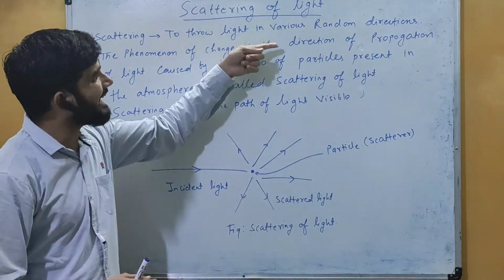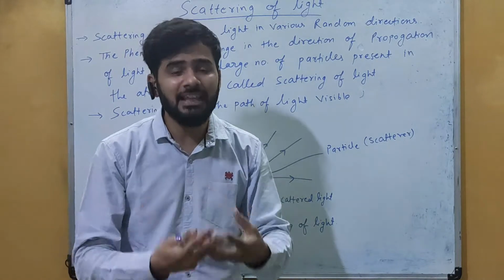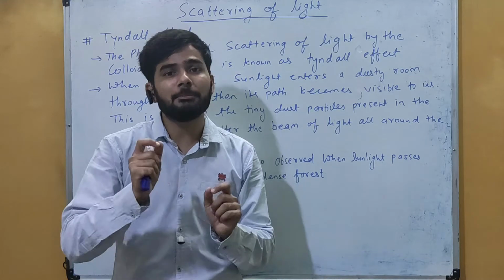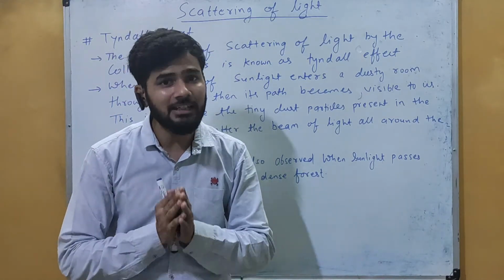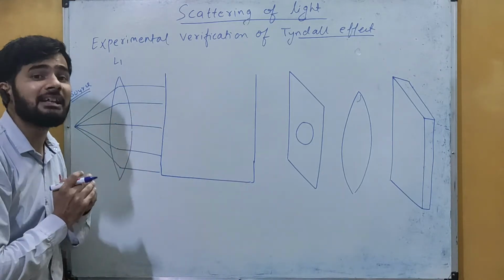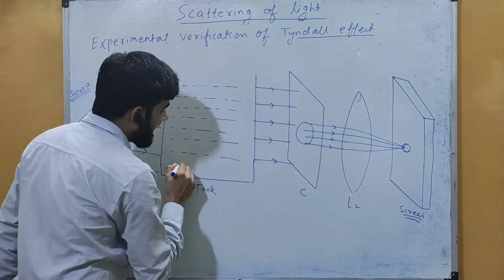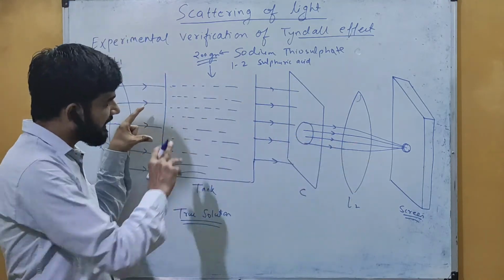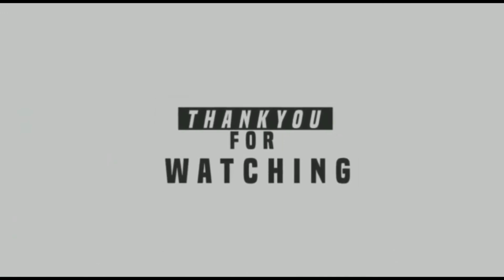PHYSICS📚CLASS X📚EYE AND THE COLORFUL WORLD📚PART-15📚SCATTERING OF LIGHT📚📚FAIZPHYSICS📚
THIS VIDEO IS FOR CLASS X PHYSICS ,WHICH IS BASED ON THE SECOND(2) CHAPTER HUMAN EYE AND THE COLORFUL WORLD. THIS VIDEO INCLUDES THE EXPLANATION ABOUT SCATTERING OF LIGHT,TYNDALL EFFECT AND THE EXPERIMENTAL VERIFICATION OF TYNDALL EFFECT